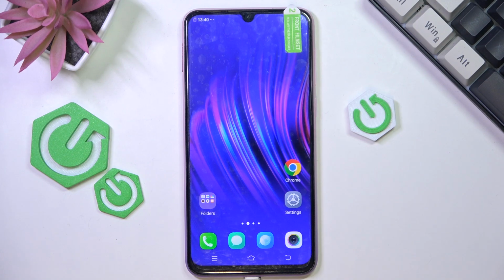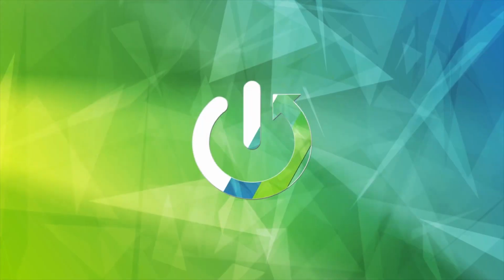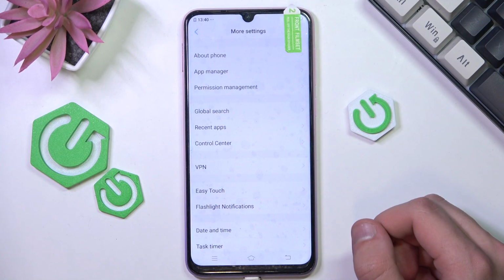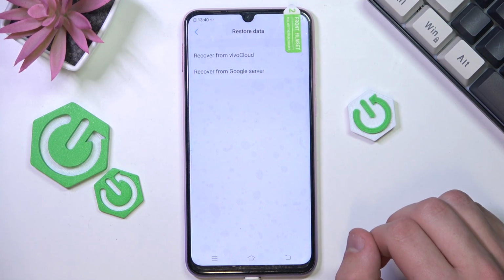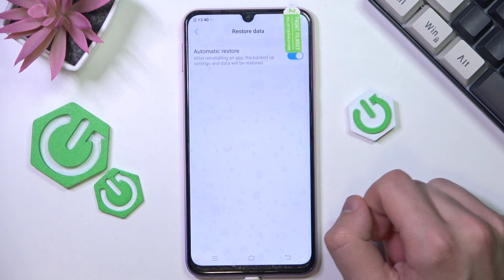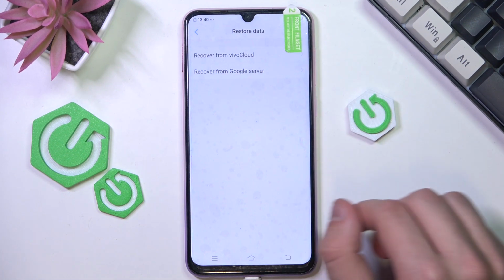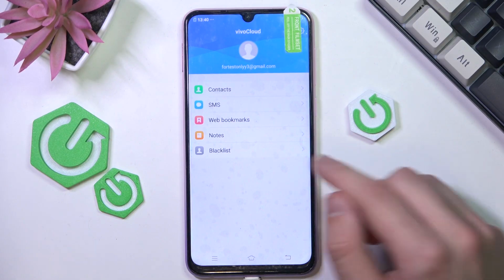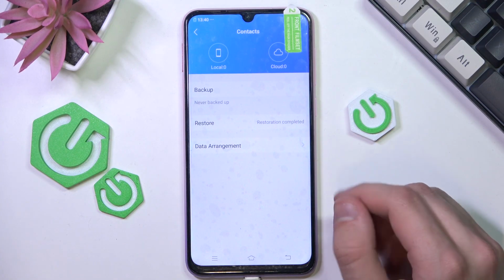Vivo X23 - How to Reset Data? | Clear All Data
Hello! Resetting data on your Vivo X23 wipes all personal information and restores it to factory settings. This guide will show you how to clear all data safely. Start fresh with your phone using these steps!

How to reset data on Vivo X23?
How to clear all data on Vivo X23?
Can you factory reset Vivo X23?